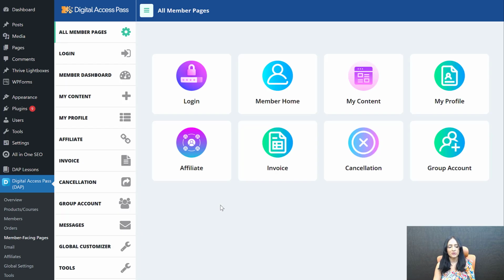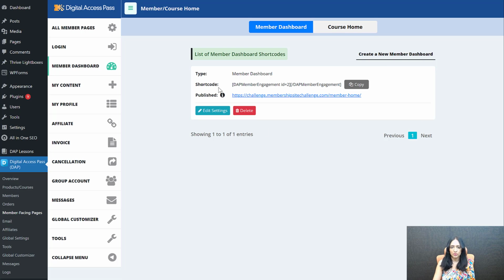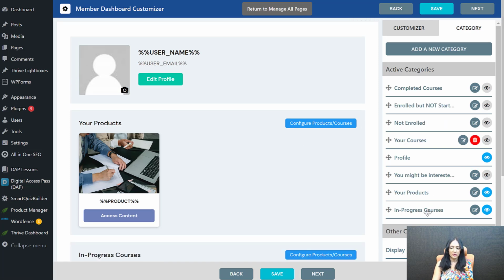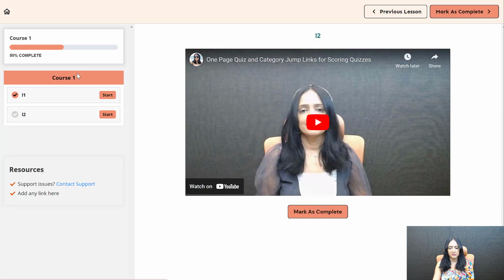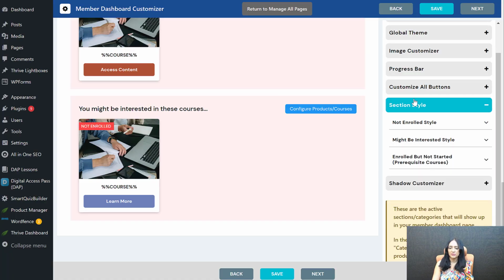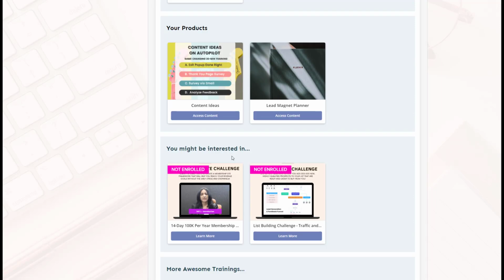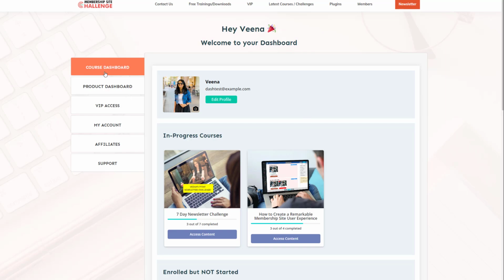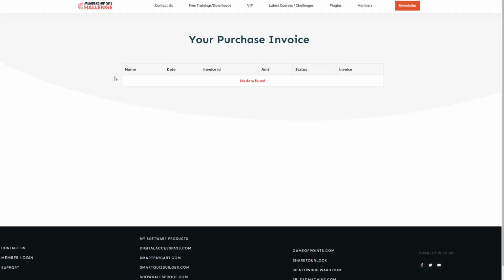Lesson 4 - A Beautiful, SMART Dashboard that Captures Attention!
This is the final lesson in a 4-part video series!

This course will show you step-by-step how to create a Membership Dashboard that stands out, gets the attention of your subscribers and helps you sell while you sleep! Yes, it'll help you upsell products and services as well!

A Member Dashboard Page serves as a hub in a membership site! This is where your members can access exclusive content or services, update their membership details, and stay informed about relevant news and events, find other products/courses you offer that might be of interest to them, and more!

Like this FREE course? Please help us spread the word!

Be sure to watch all the lessons in this video series! Let me know if you have any questions in the comments below!

👉 MembershipSiteChallenge.com/newsletter

👉  Membership Plugin: DigitalAccessPass.com
👉  Quiz Plugin: SmartQuizBuilder.com
👉  Gamification Plugin: GameOfPoints.com
👉  Shopping Cart Plugin: SmartPayCart.com

MembershipSiteChallenge.com